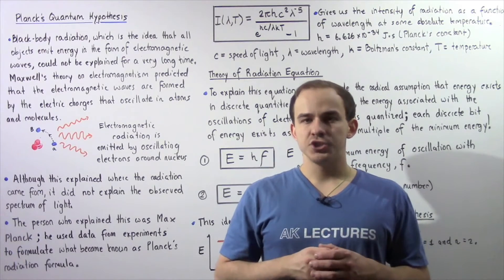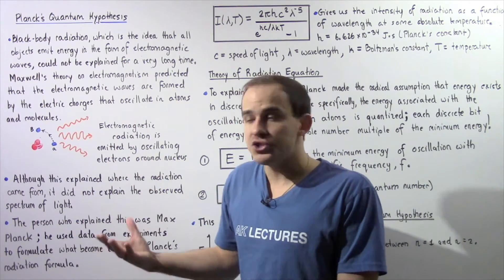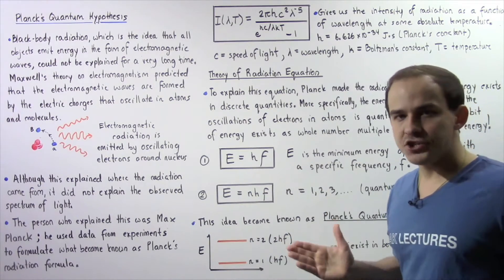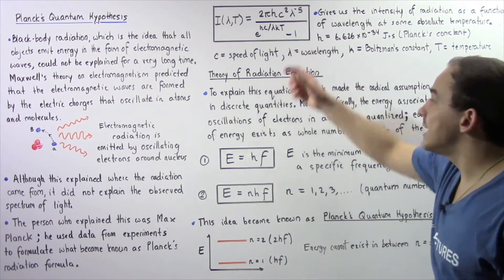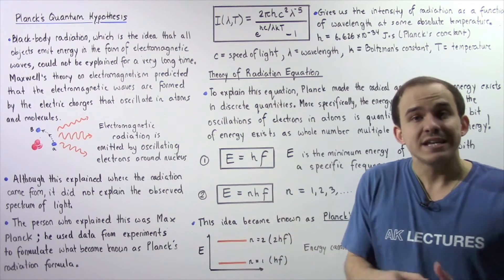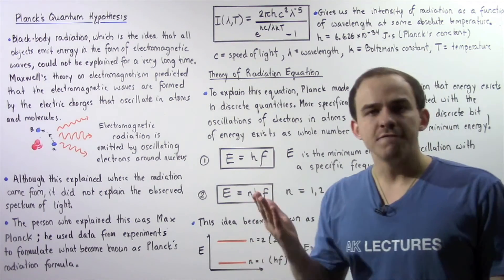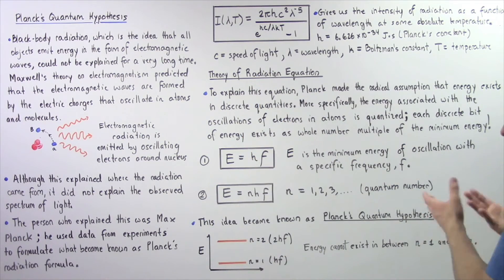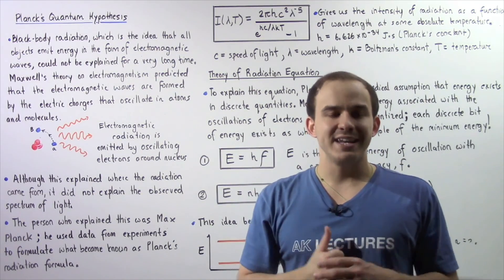Planck's Quantum Hypothesis and Quantized Energy